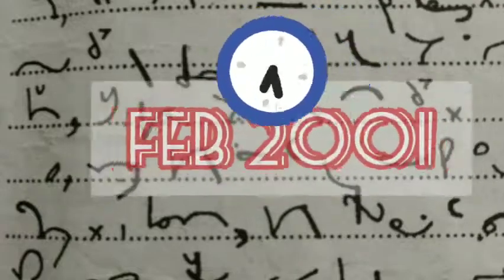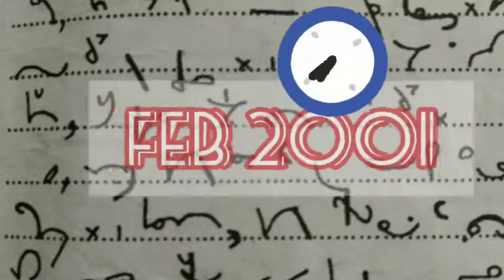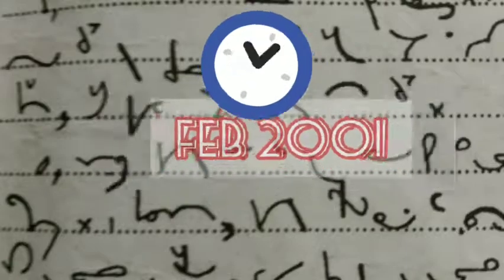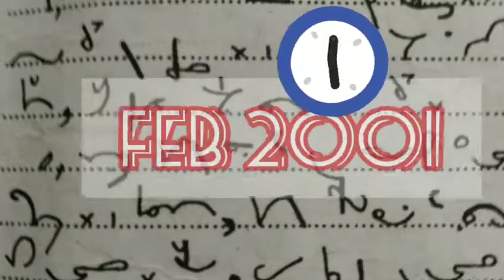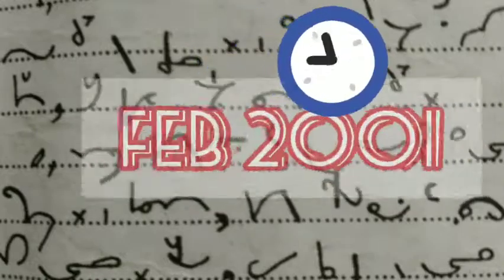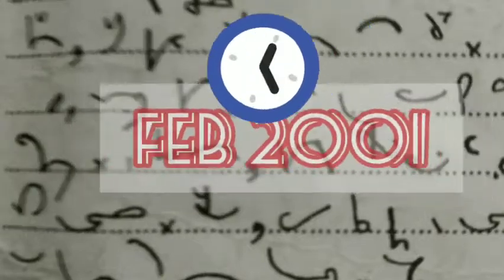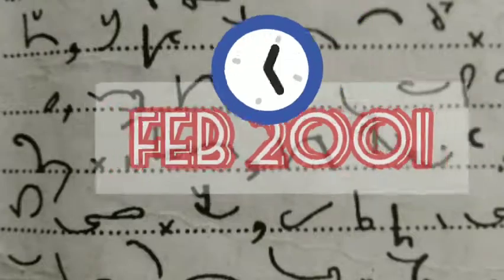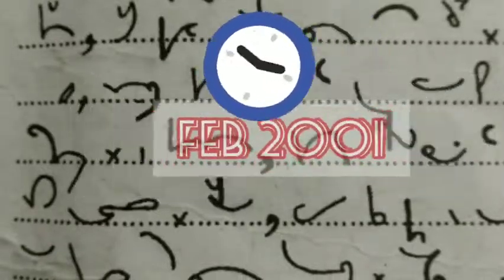ENGLISH SHORTHAND DICTATION JUNIOR FEB 2001 @ 80WPM | ENGLISH STENO DICTATIONS @ 80WPM